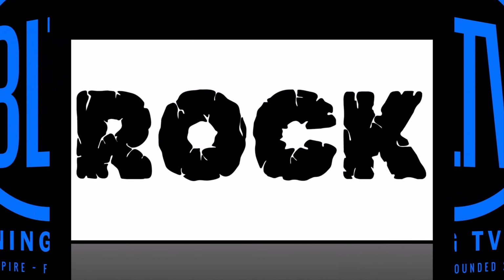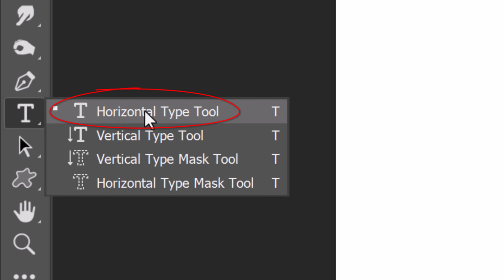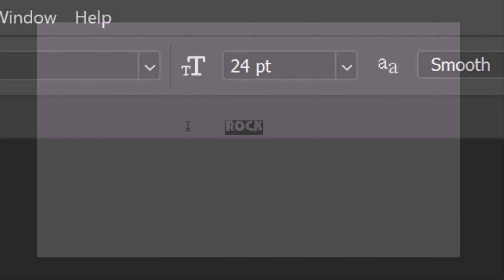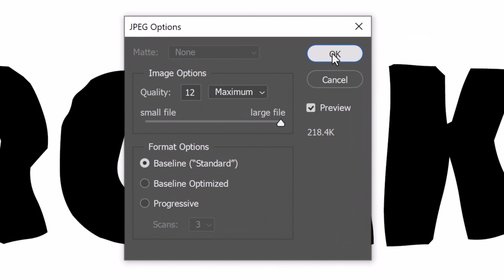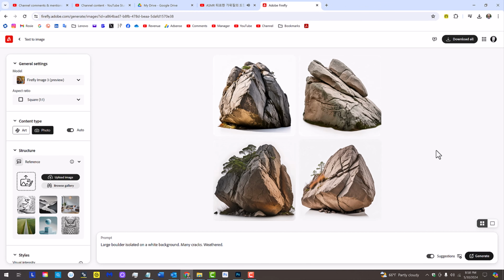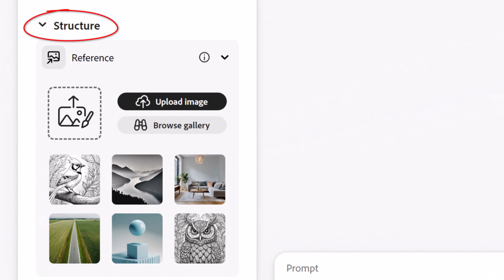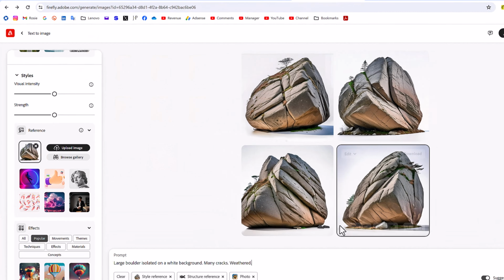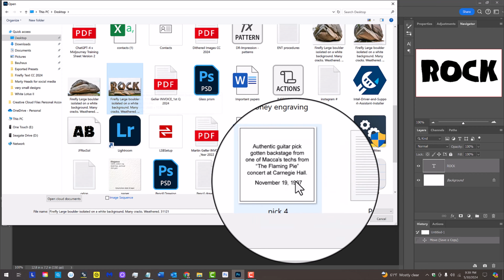Transform TEXT into Any Material with PHOTOSHOP and FIREFLY!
Photoshop CC 2024 tutorial showing how to quickly transform text into any material using the AI technology in Adobe’s Firefly.

NOTE: Adobe changed the name of "Structure" to "Composition", however, it works the same.
UPDATE: Firefly works on the regular version of PS, but not the Beta version.

All my Patrons and Channel Members receive VIP Early Access Passes to watch my new Photoshop tutorials one week before the public can see them! 😊💙